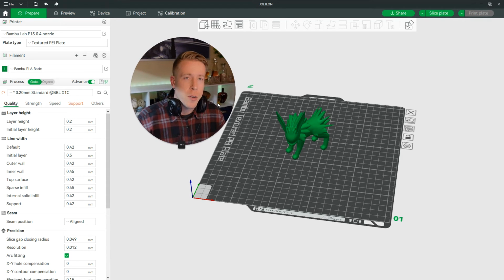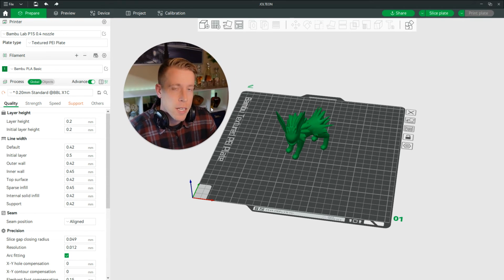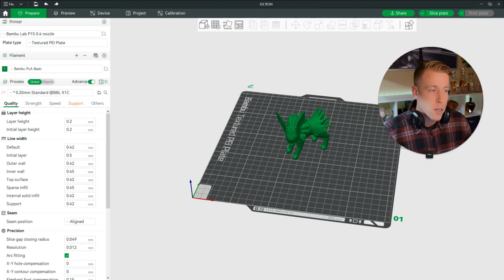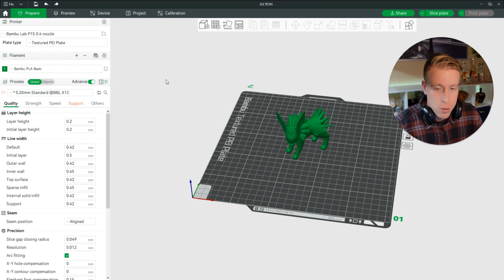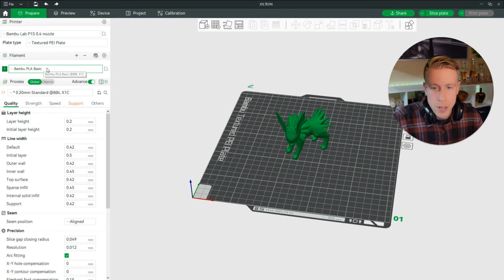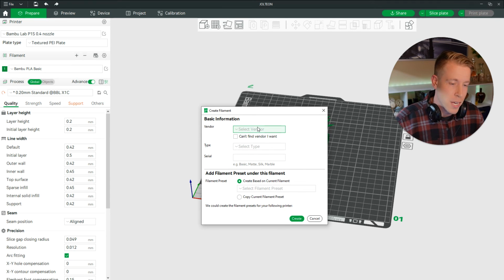How to Add a Custom Filament in Bambu Studio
You can add a custom filament in Bambu Studio by going to the prepare tab and going down to the filament section. Click on the add filament button. This will open a new window in which you can add your custom filament of choice. You name it whatever you desire. You can then use this filament on your future 3D prints. It’s an easy way to add a custom filament to use whenever you want.

Other Socials!